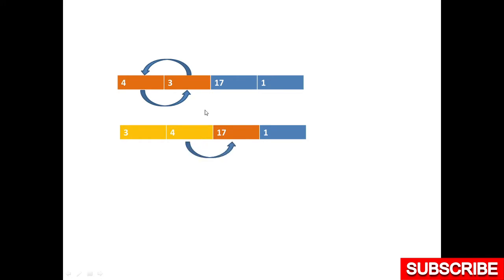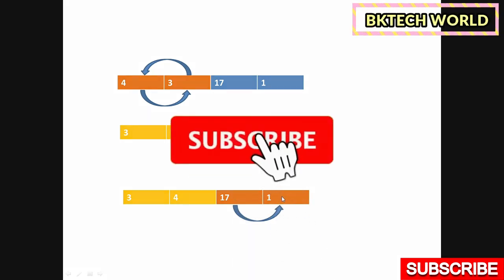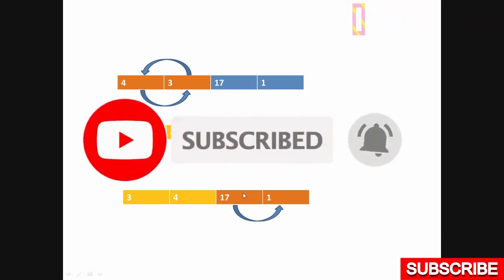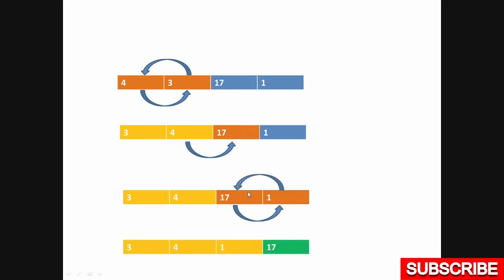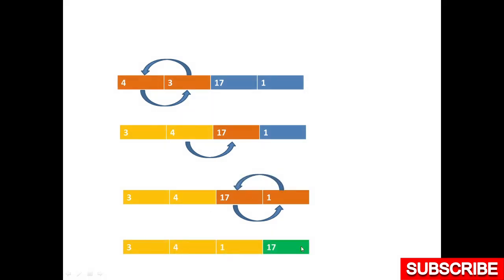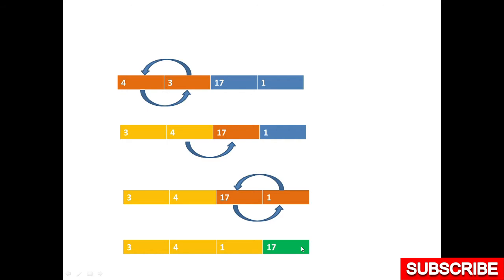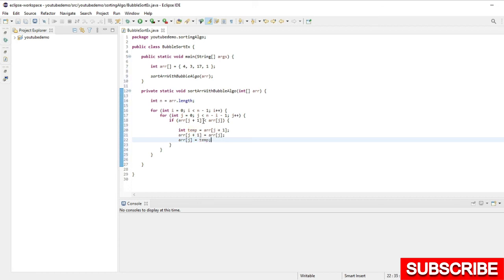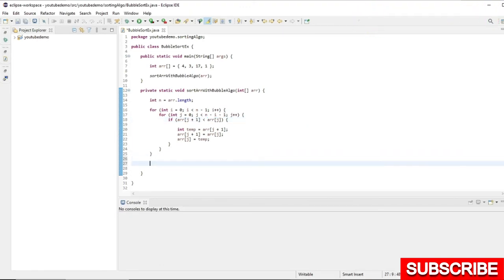Bubble Sort Algorithm | How Bubble Sort Works ? What is the time complexity of bubble sort ?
In this video, I have explained the working of Bubble sort in details with its implementation in java language.

Here, I have explained bubble sort with example having integer array of 4 elements.

This video covers:
1). What is bubble sort ?
2). How bubble sort works ?
3). Bubble sort implementation in java.
4). whats the time complexity of bubble sort.
What is the best, Average and worst case time complexity of bubble sort.

Bubble sort is one of the most important and mostly asked "java interview question". This is also one of the popular Data-Structure question.